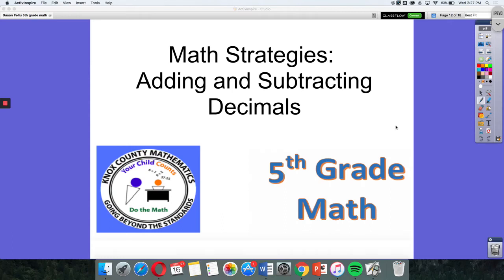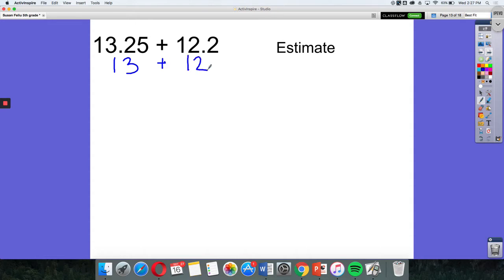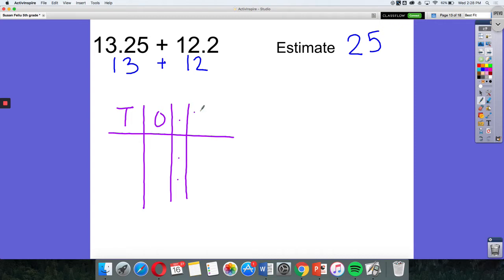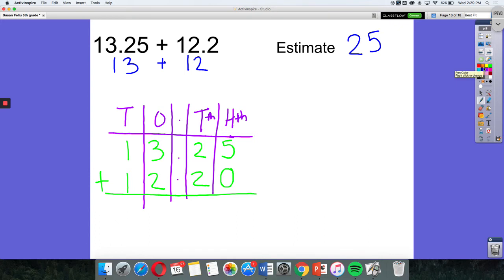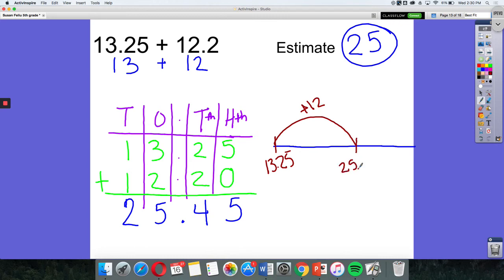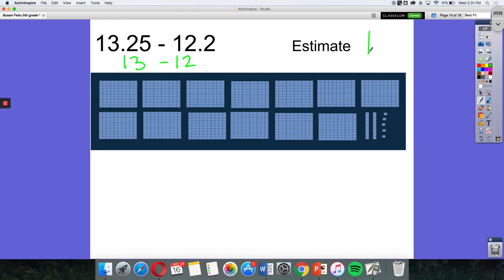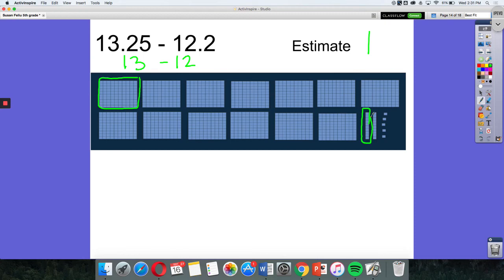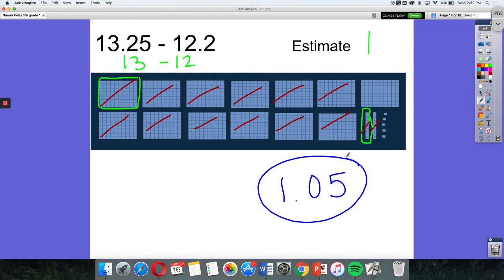5th Grade Lesson 7 Adding and Subtracting Decimals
This video features strategies students could use to add and subtract decimals from Ready math lesson 7.